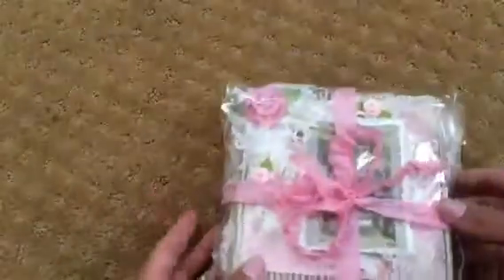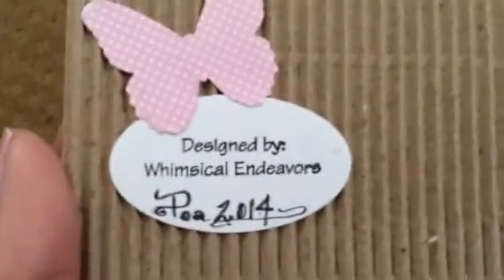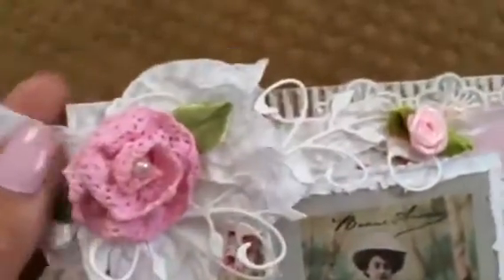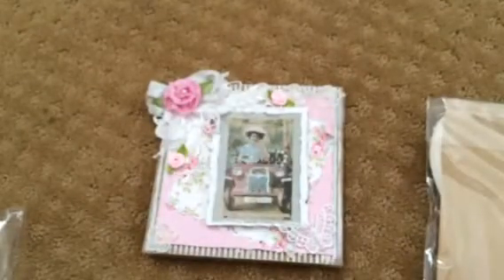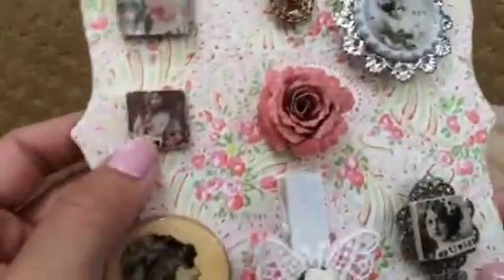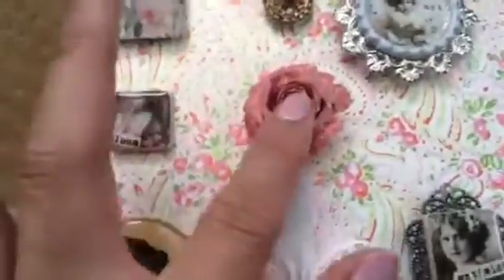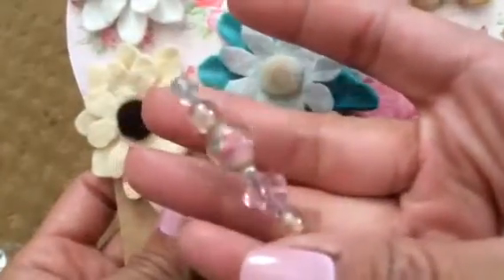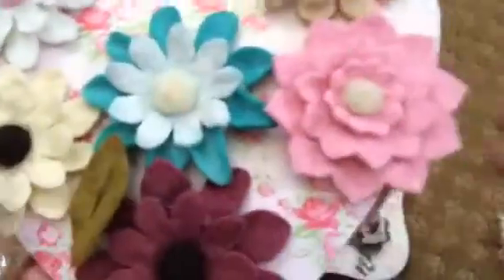Very special rak from Pea!!! (Whimsicalendeavors)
Here is a rak I share that was given to me by Pea. Thanks so much Hun. I was surprised this time. Hugs